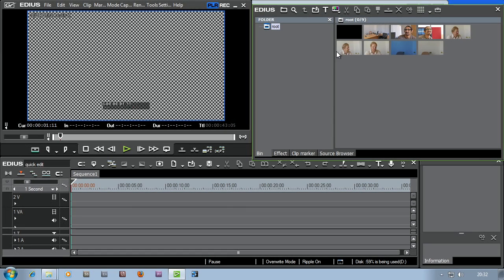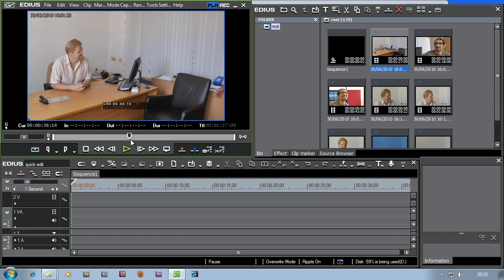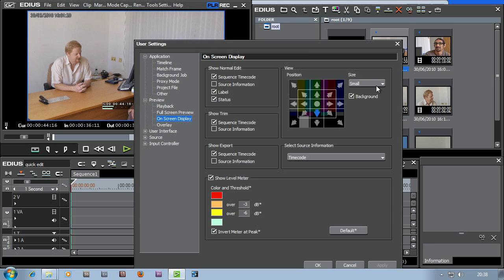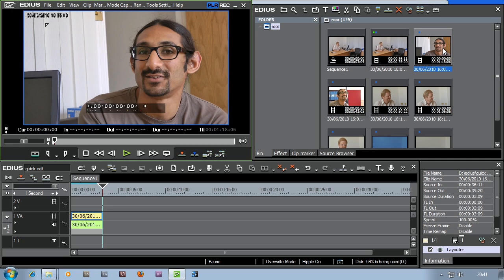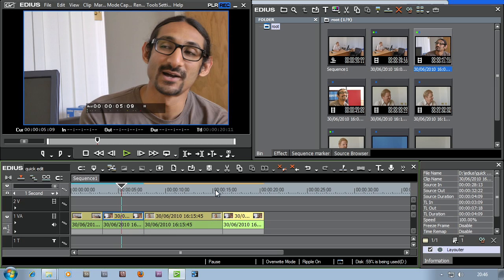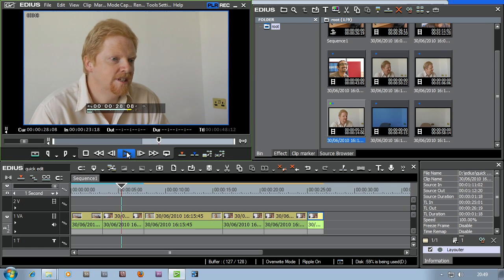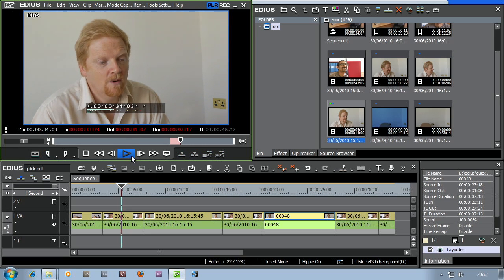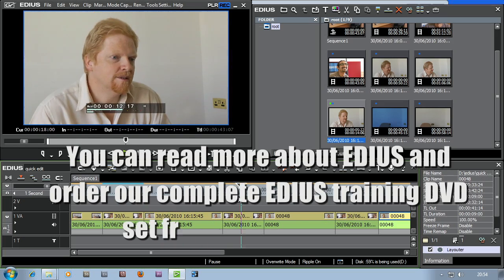A complete edit in EDIUS 7 part 2: Editing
We have got some footage into the project now we need to arrange it properly.  EDIUS has a huge array of editing features and here we touch on many of the basics.  Everything is covered a lot more indepth in the full DVC tutorial set.